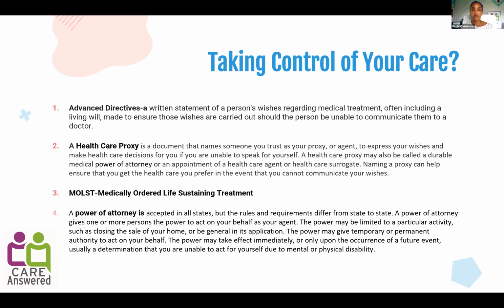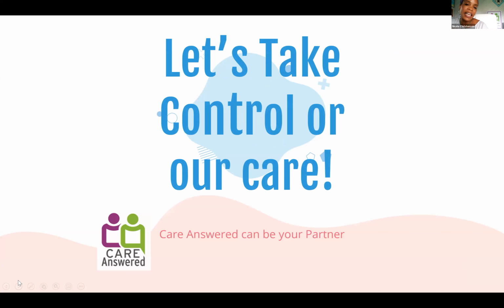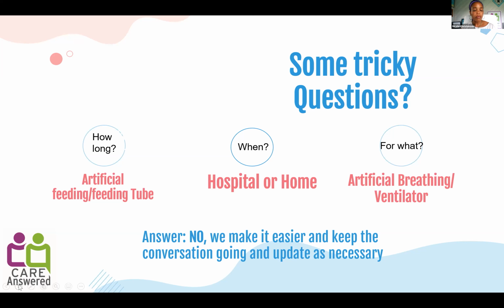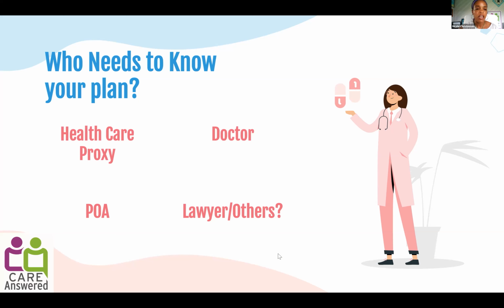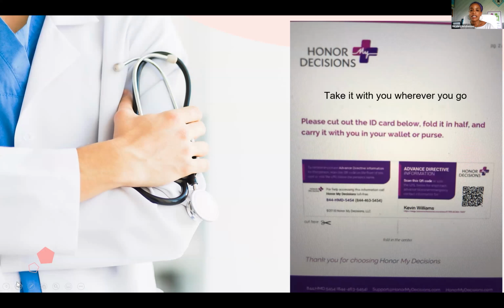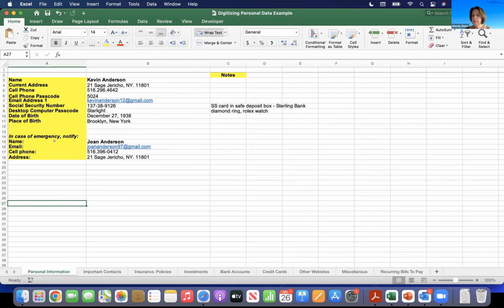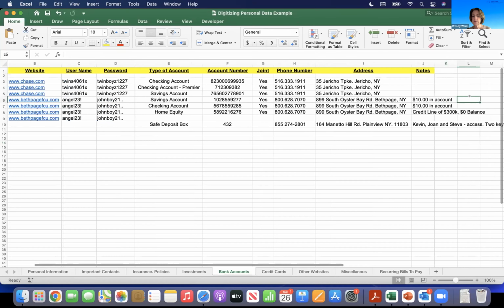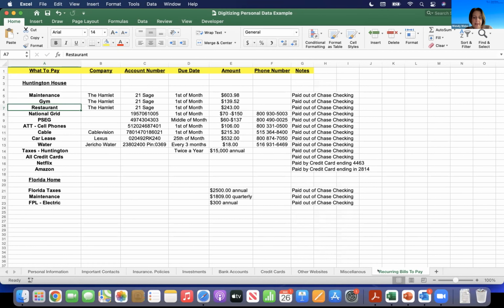Advance Care Planning